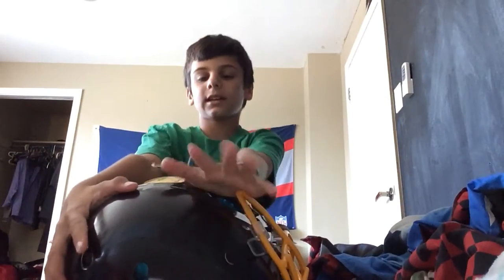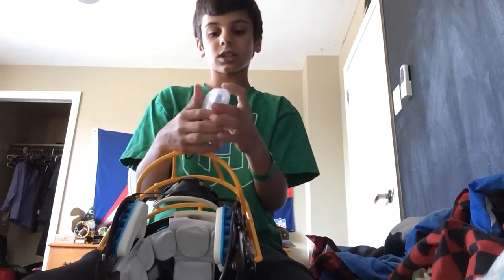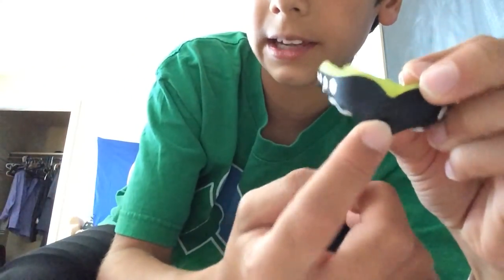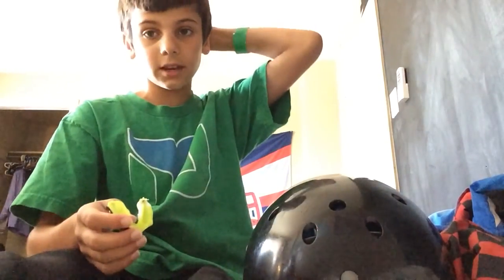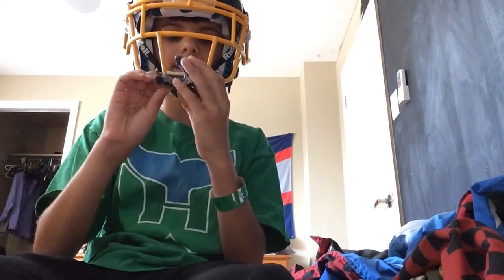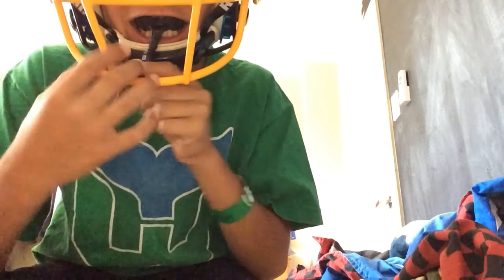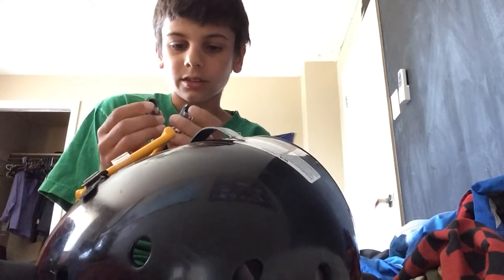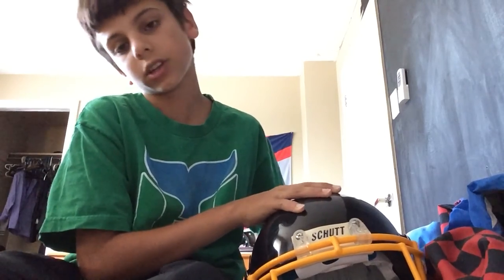Gel max black shock doctor mouth guard review!